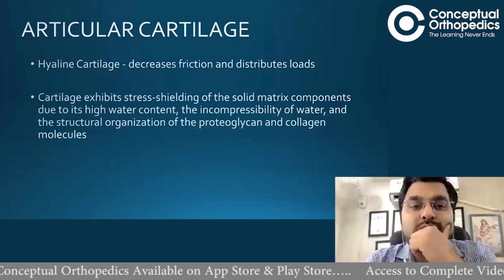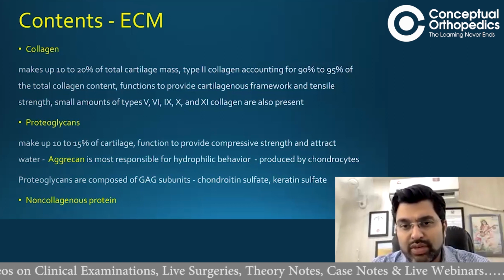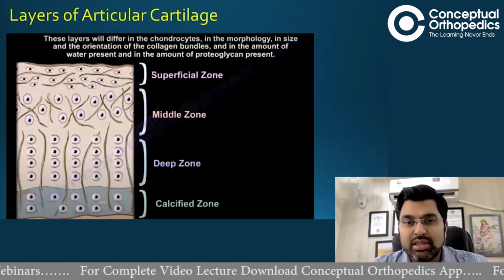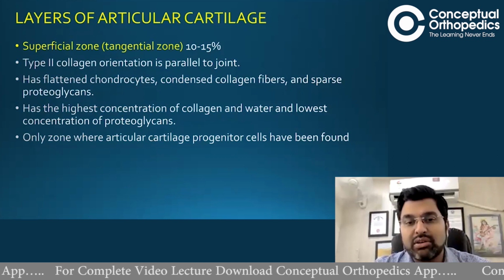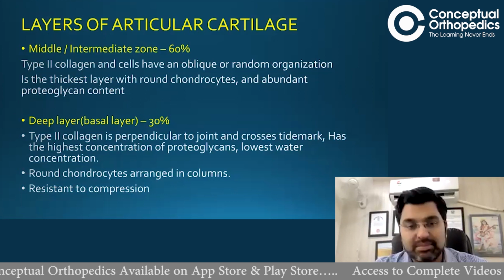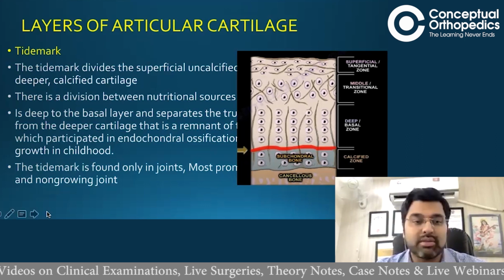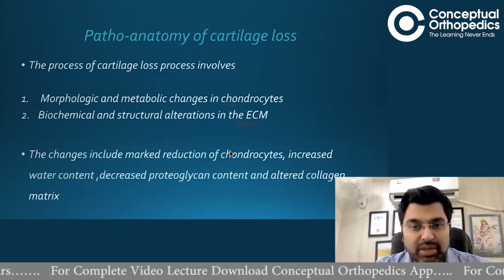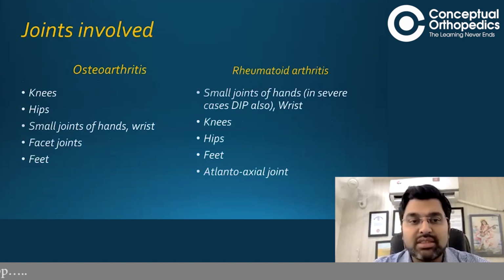Theory Crash Course Session on Arthroplasty by Dr. Ashish Taneja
Happy Learning!